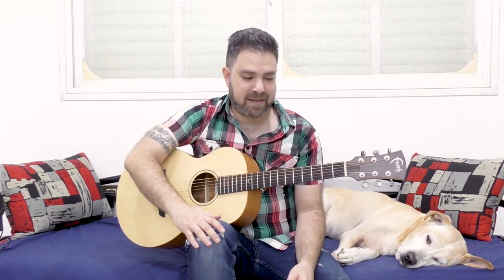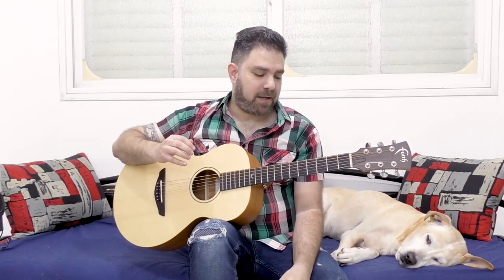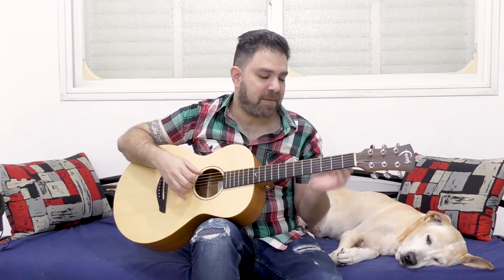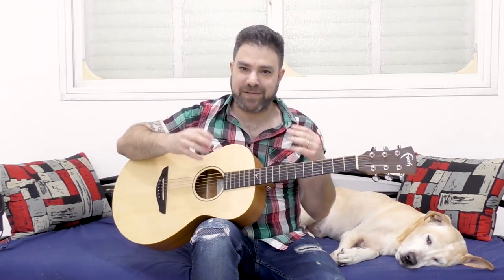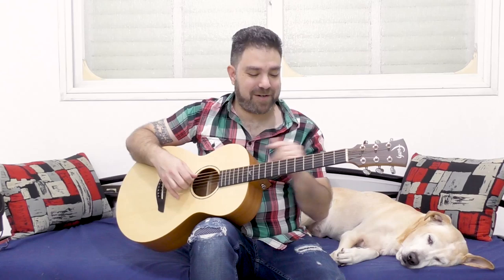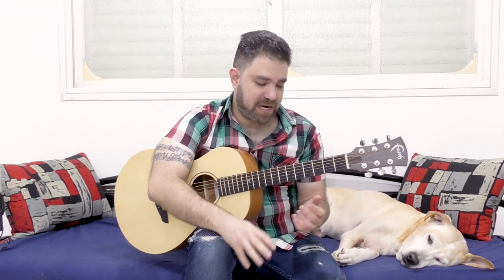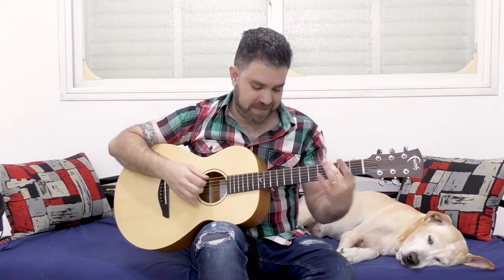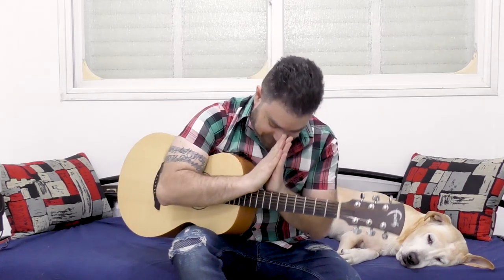How to Develop Your Fingerstyle Groove and Chops -- Guitar Lesson